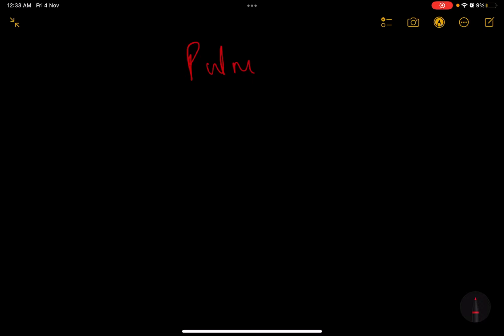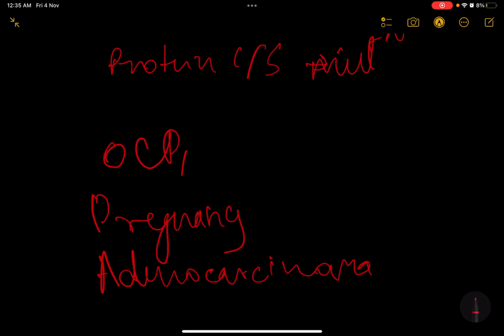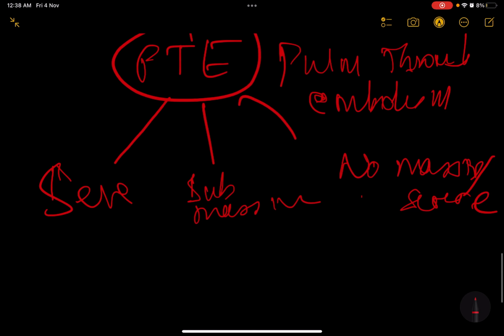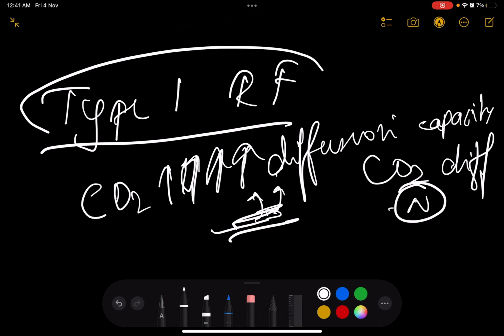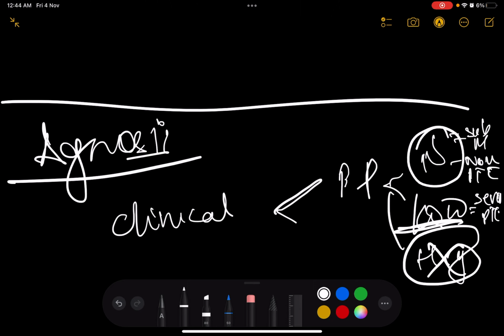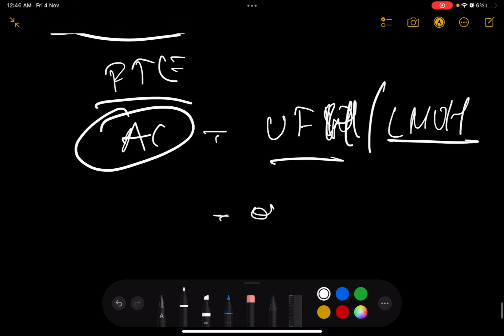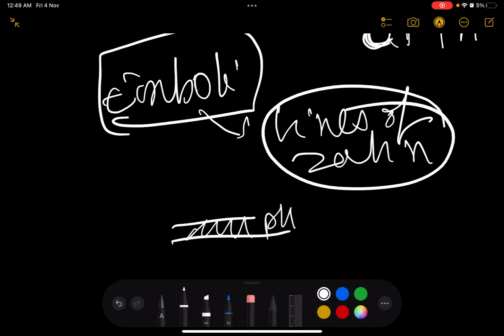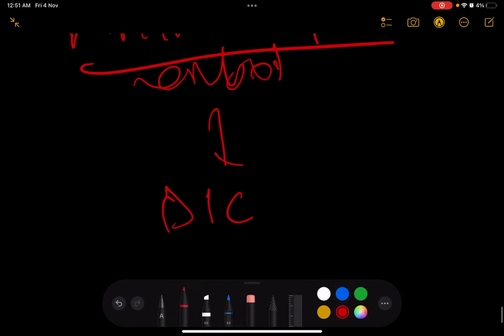Pulmonary embolism explained asap